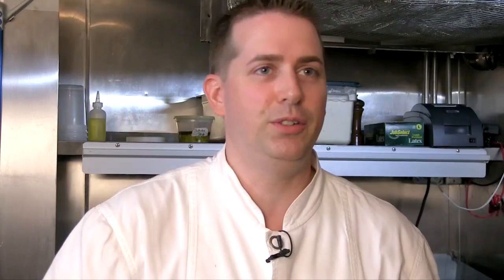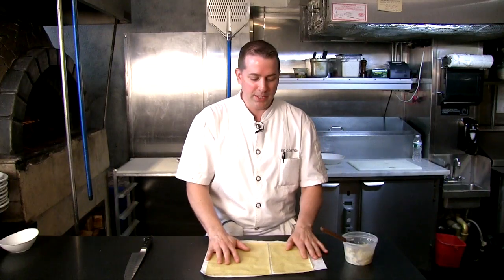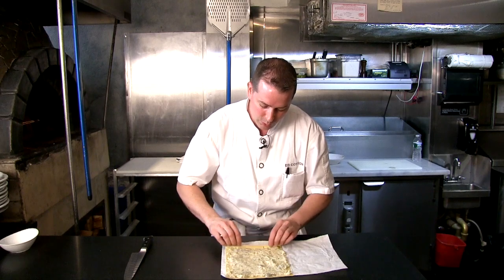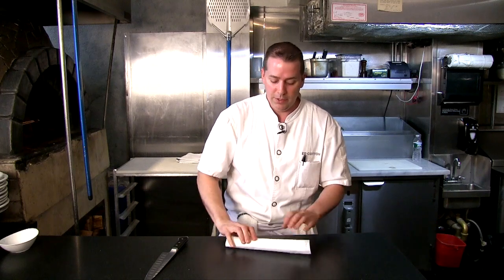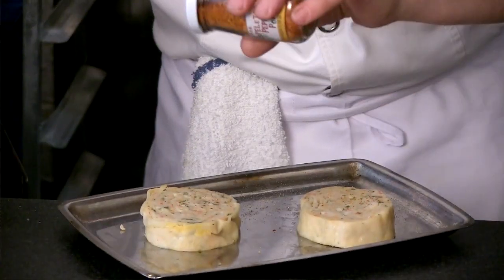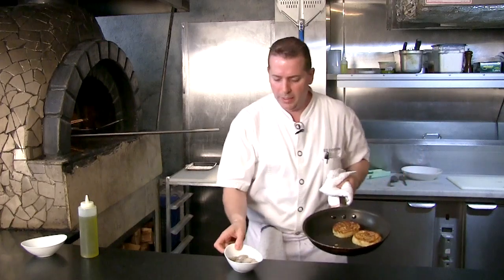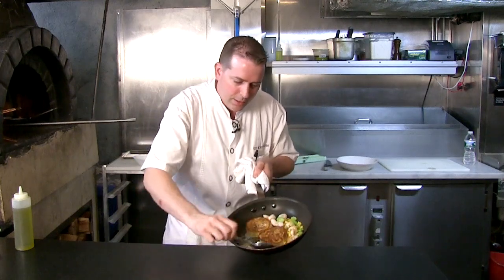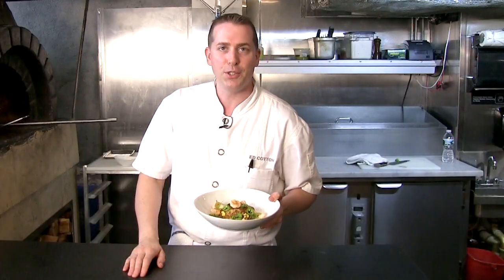What is Involtini? | Potluck Video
Involtini is a traditional Italian dish that rolls up meats or vegetables into a pinwheel that is both delicious and impressive to serve. We went to Sotto 13 to learn their take on a shrimp and pasta Involtini